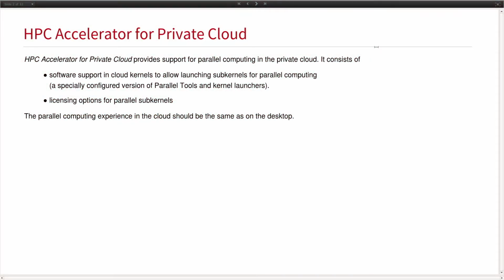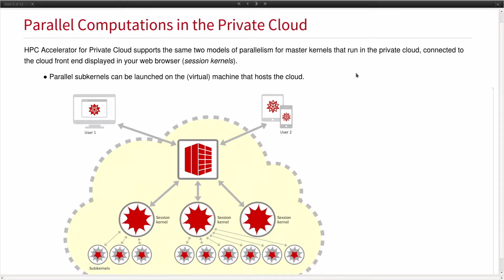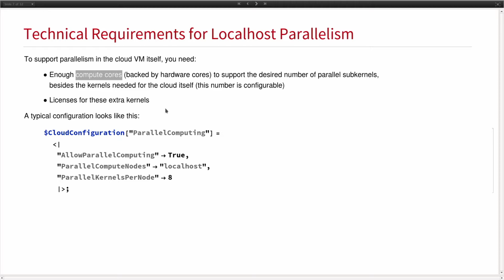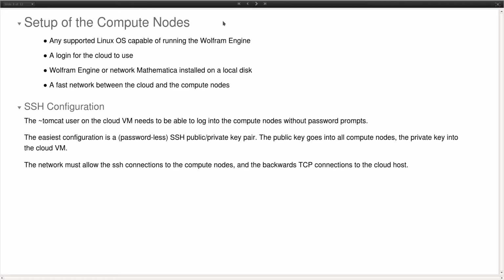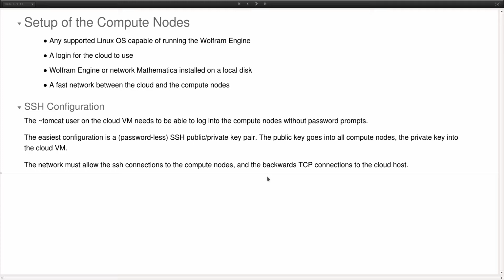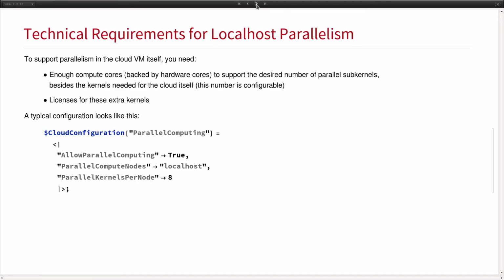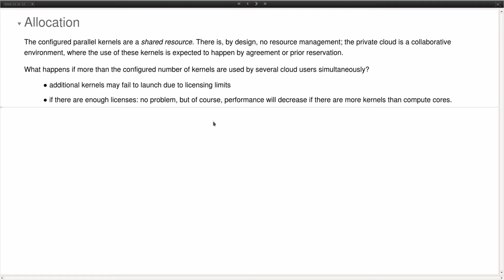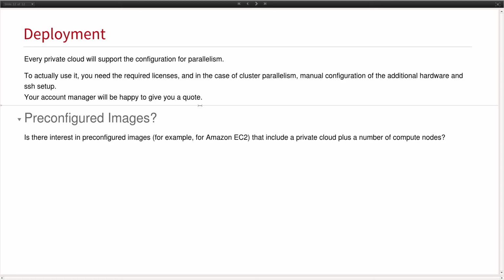Parallelism in the Enterprise Private Cloud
Speaker: Roman E  Maeder